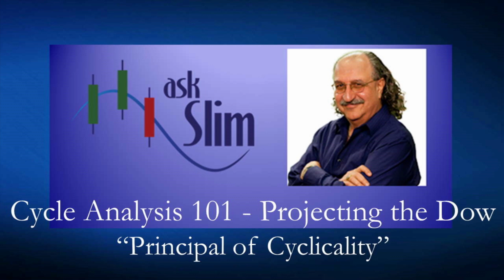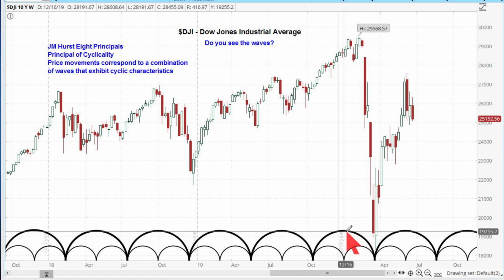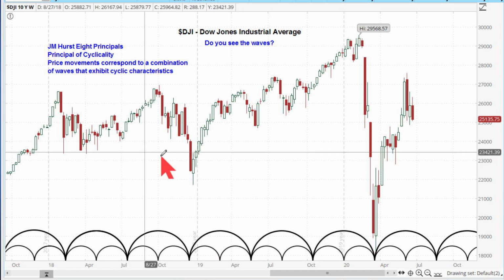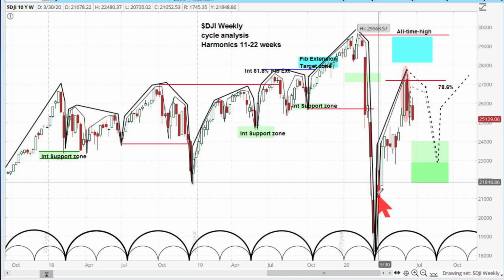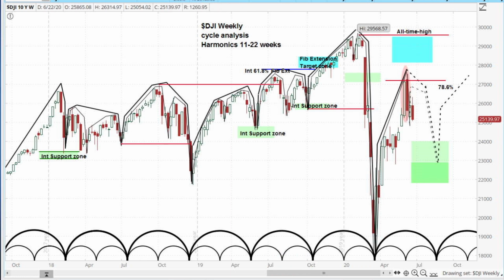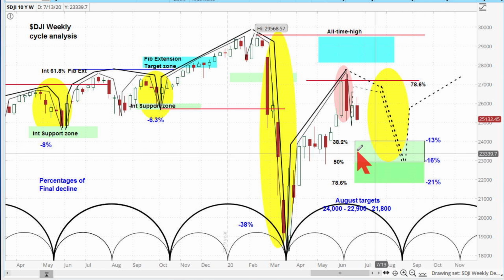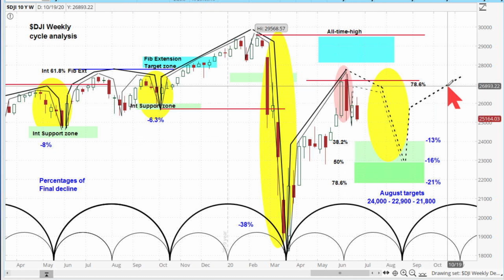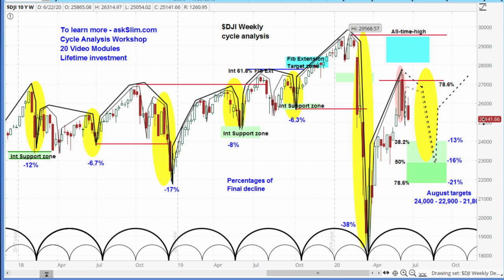Trader Education - Cycle Analysis 101 | Dow Jones Industrial Average (DJIA) - Price Projections